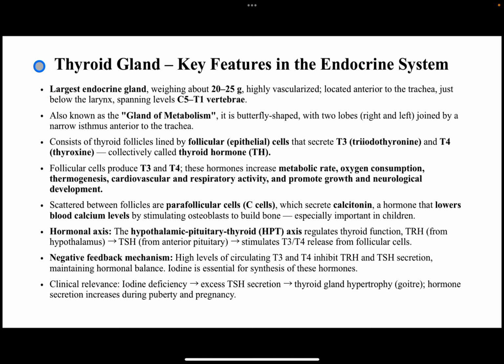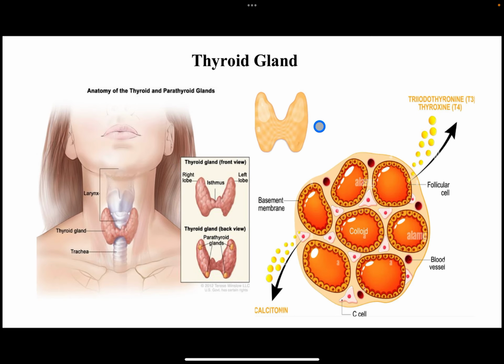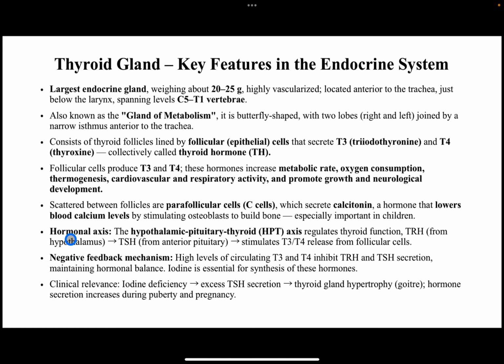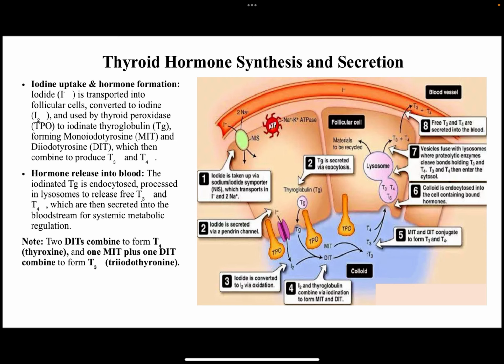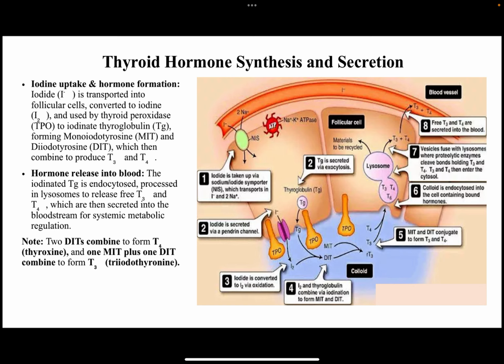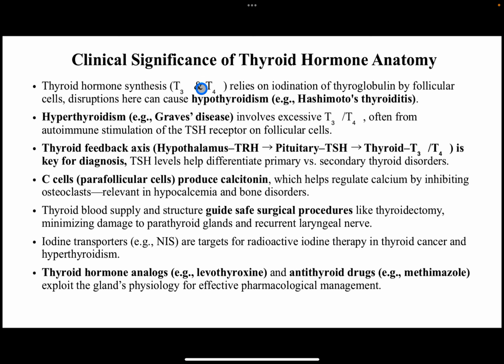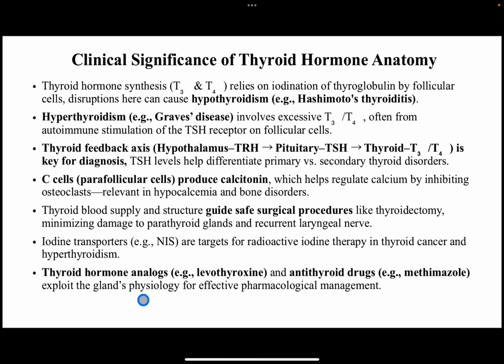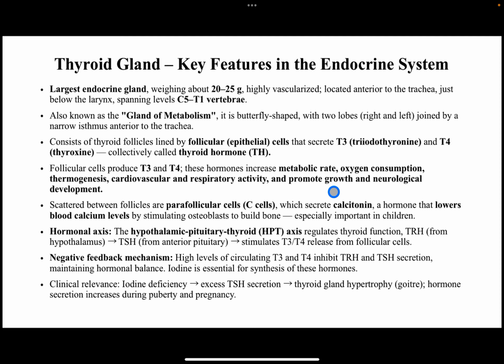THE THYROID GLAND ANATOMY AND PHYSIOLOGY (ENDOCRINE SYSTEM) SYLVESTER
THE THYROID GLAND ANATOMY AND PHYSIOLOGY
MECHANISM OF THYROID HORMONE SYNTHESIS
CLINICAL SIGNIFICANCE OF THYROID GLAND AND HORMONE ANATOMY & PHYSIOLOGY